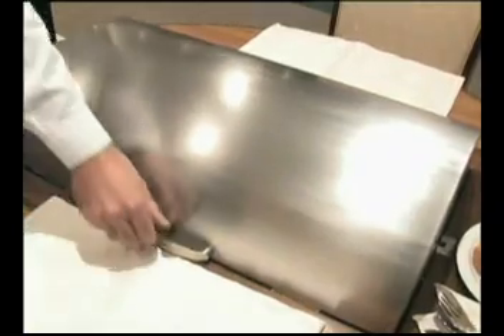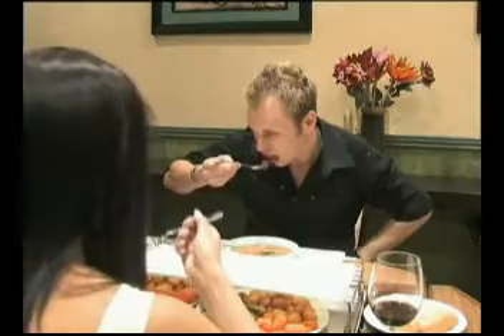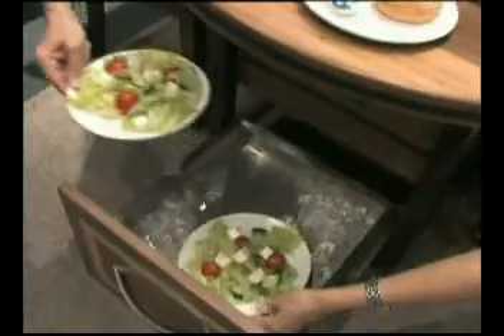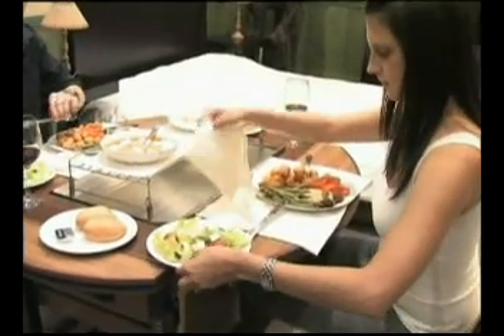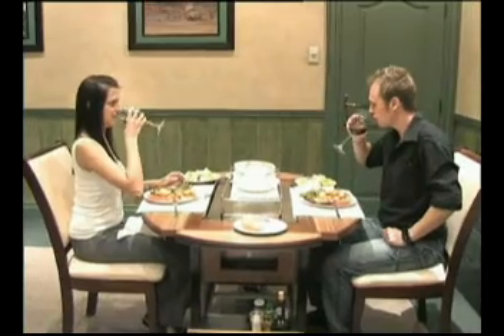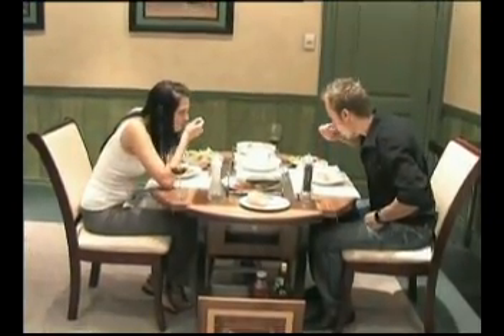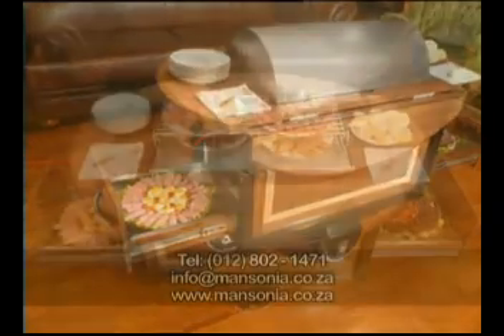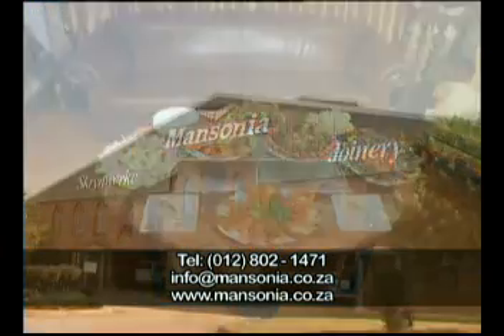Mansonia's Joinery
According to our research there is a need in the hospitality industry for a room service trolley with a built in food warmer tray on top. We have developed and patented such a trolley and would like to introduce it to the industry.

The advantage of our trolley is that a full three course meal and wine can be served in the room and the food will arrive at the correct temperature. This is achieved by the warmer tray built into the top of the trolley to keep food warm and drawers with built in stainless steel compartments which can house ice for cold meals.